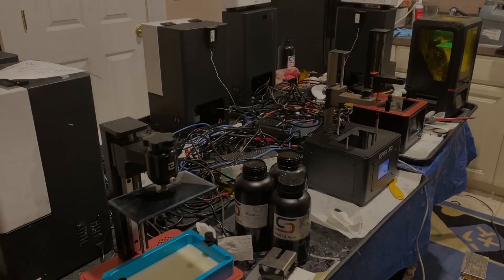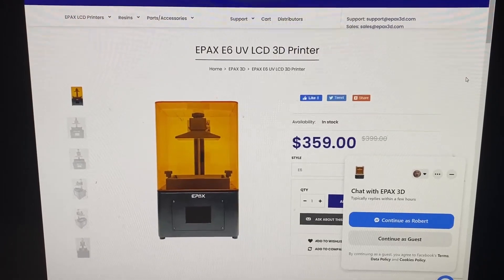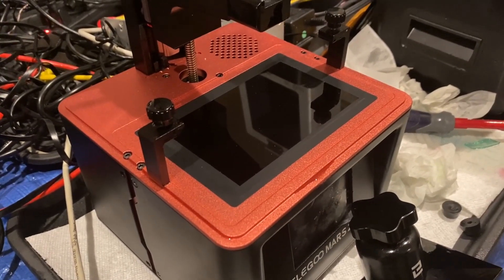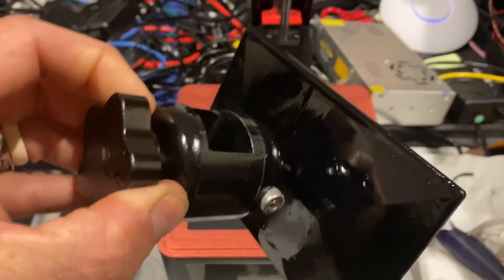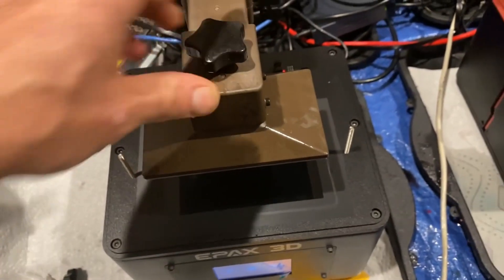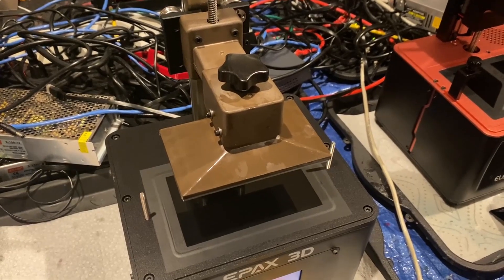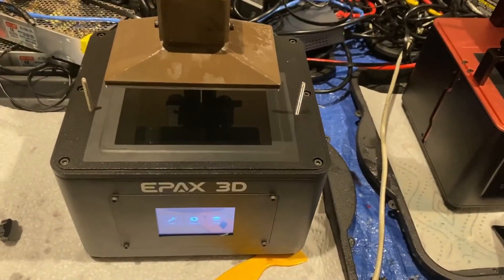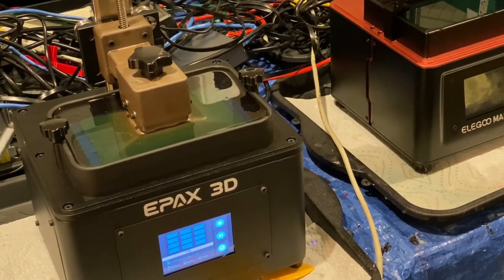EPAX-E6 vs Elegoo Mars 2 Pro Mono Printer Comparison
Some important differences between these two recent monochrome SLA LCD resin 3D printers - the EPAX-E6 and Elegoo Mars 2 Pro.